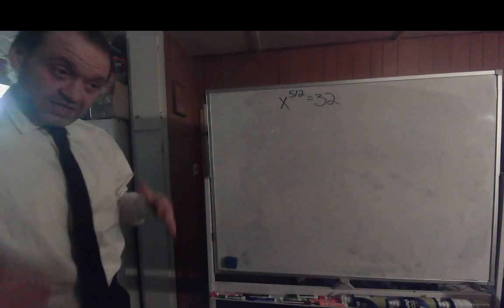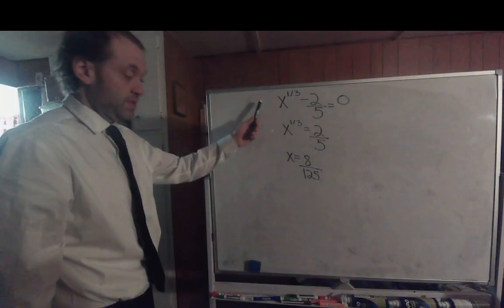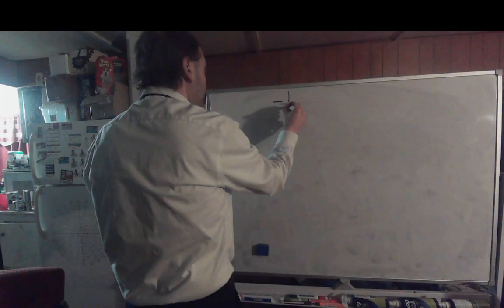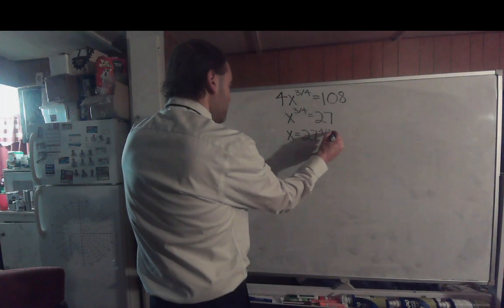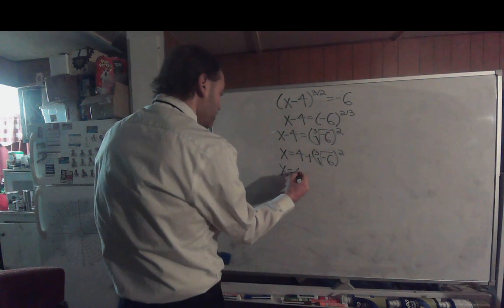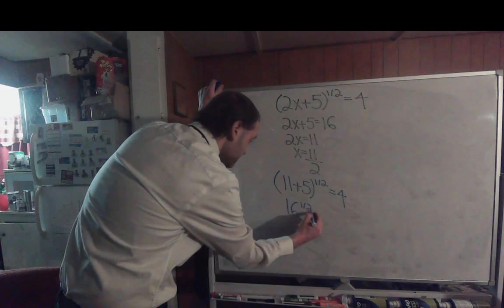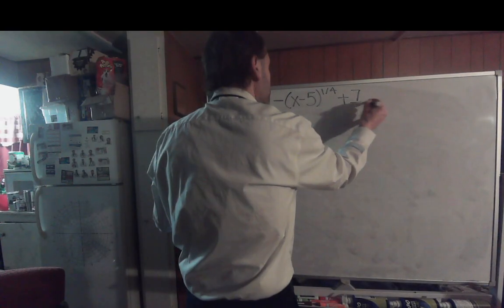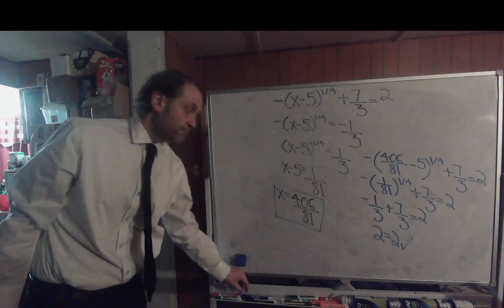Solving Rational Exponent Equations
Be sure to check for extraneous solutions.

This lesson should prepare everyone for the next several lessons of the exponential and logarithmic functions unit.